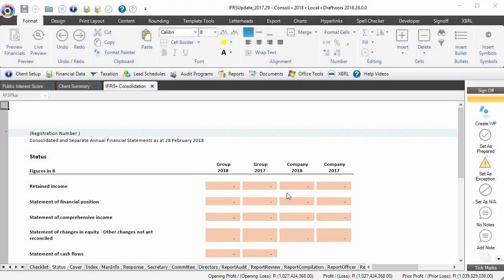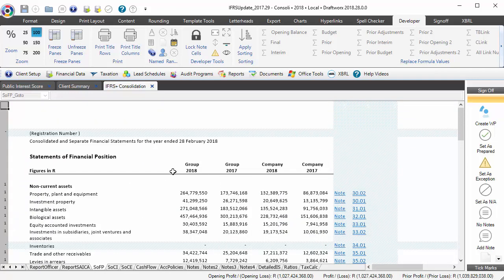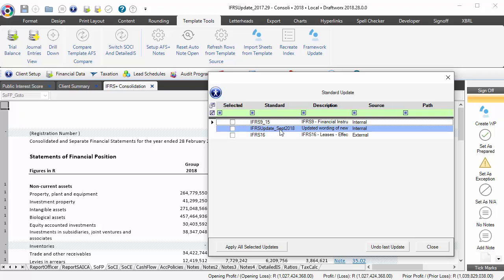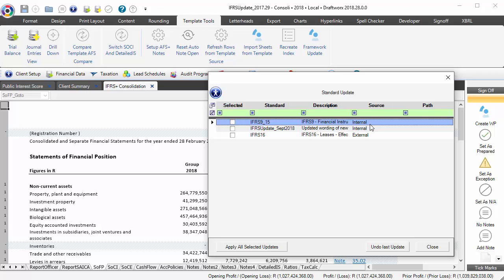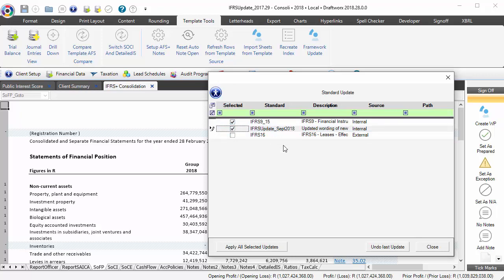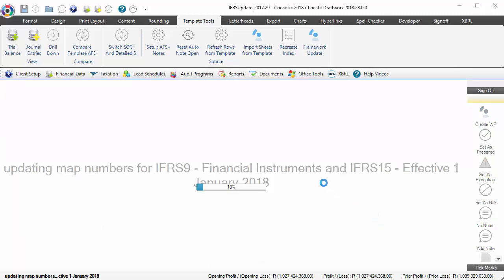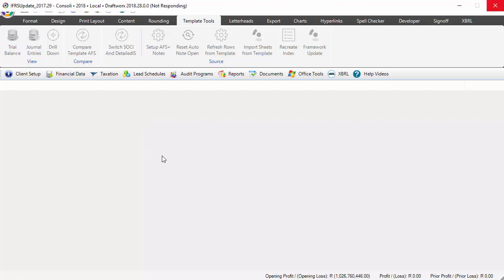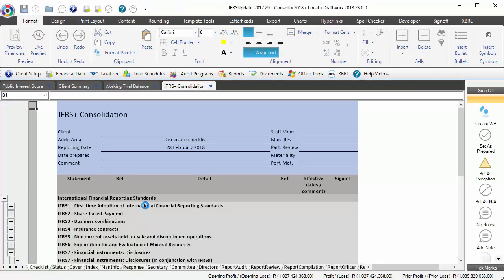IFRS updates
Video showing how to use the new IFRS updates feature in Draftworx